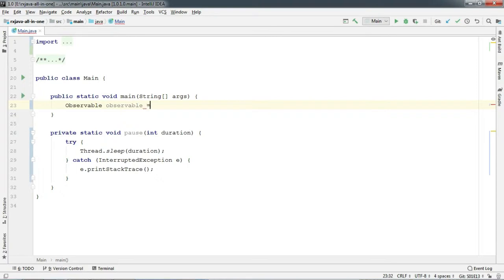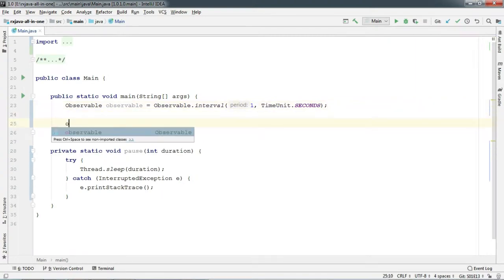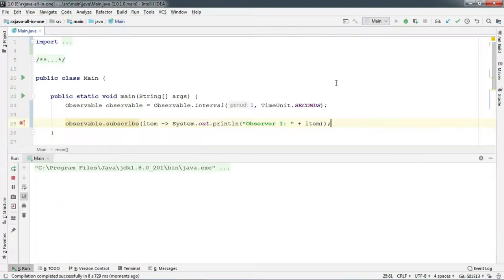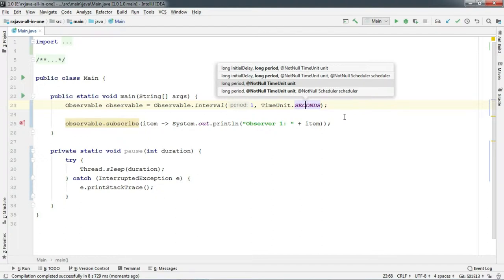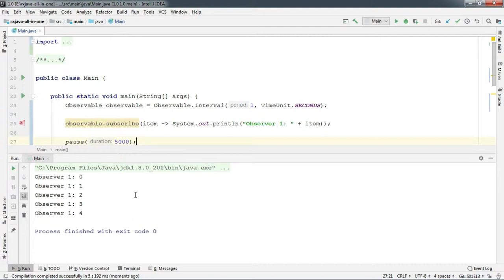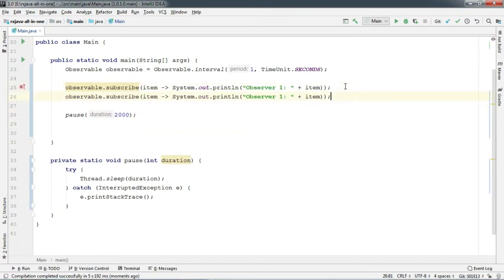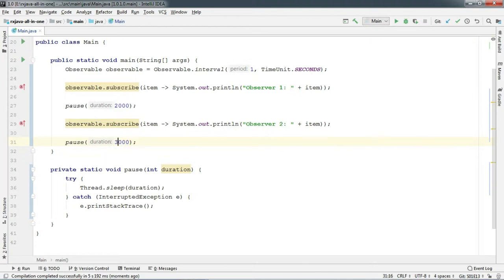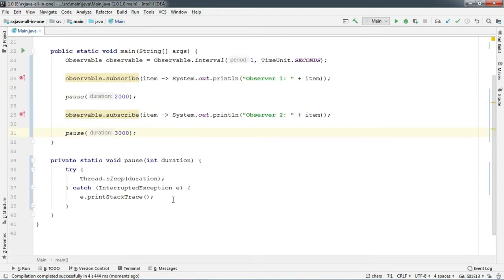#13 RxJava - Observable interval - Hot or Cold?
Namaste everyone, this is probably the last video on Observable factory. That's why we keep the best for the last, and this is nothing but Observable.interval(). This factory is a lot different than all the other factory methods that we've discussed on the RxJavaAllInOne video series.

Do you know Observable.interval() runs on Computation Scheduler?

Do you really know whether it is hot or cold Observable?

Watch the video till the end to find out.

This video episode is a part of an ongoing RxJava tutorial series called RxJavaAllInOne.
You can find the playlist from here 👇🏾

Tripod Used: Tefeng TF - 3110